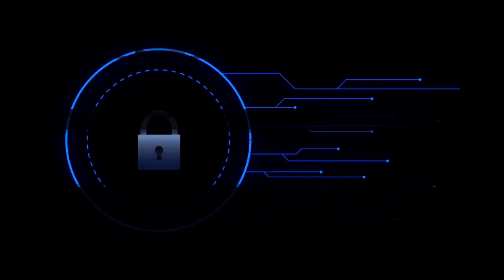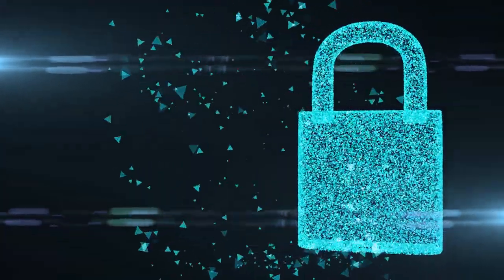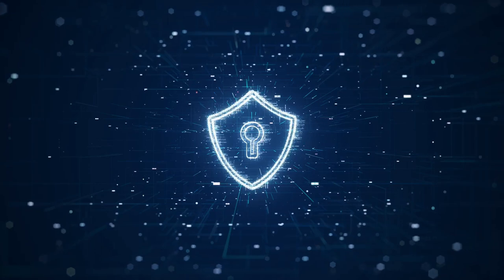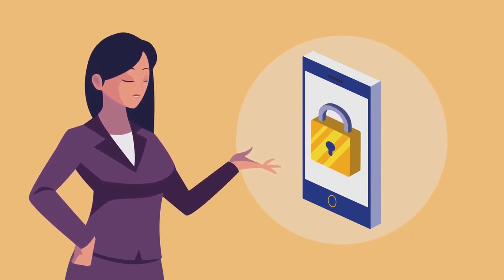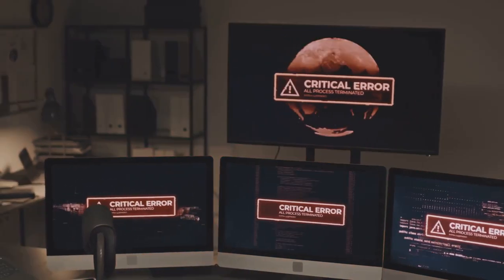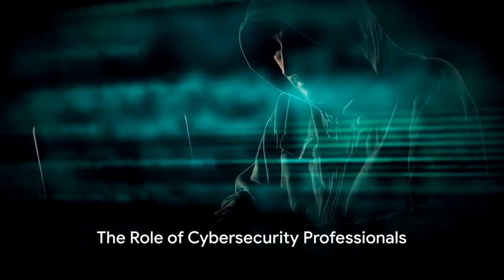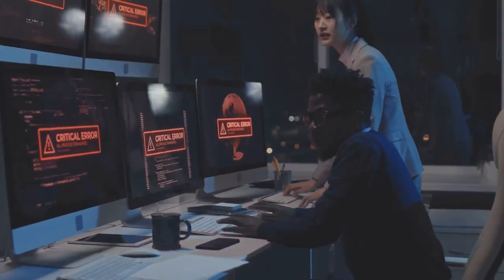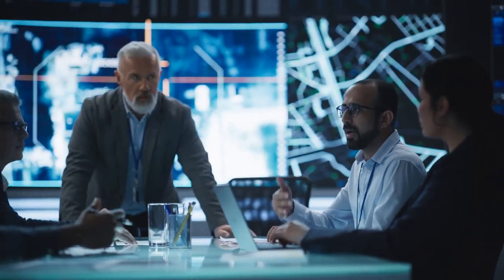Avoid These 5 Common Cyber Security Mistakes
In this eye-opening video, we delve into the critical topic of cyber safety and reveal the essential steps you need to take to safeguard your online identity. Drawing on trusted facts and industry best practices in cybersecurity, we equip you with the knowledge and tools to protect yourself in the digital world. Don't miss this chance to enhance your online security!